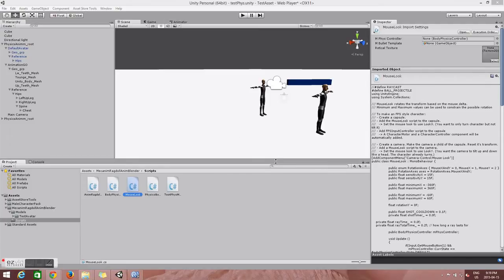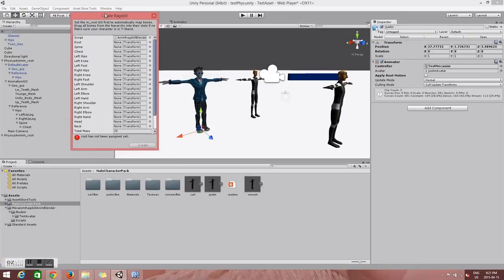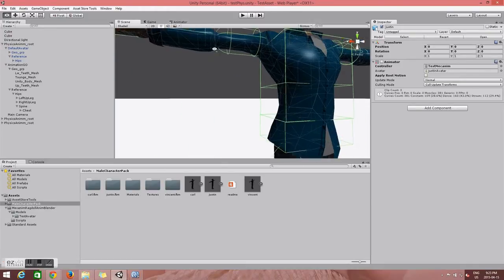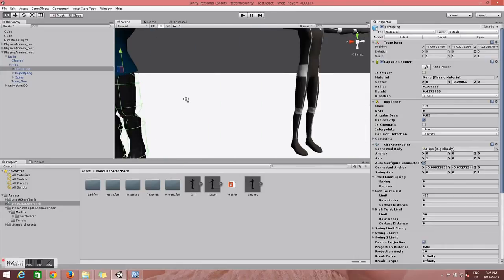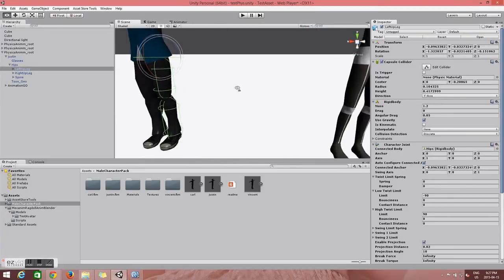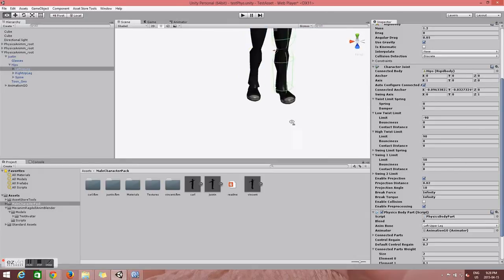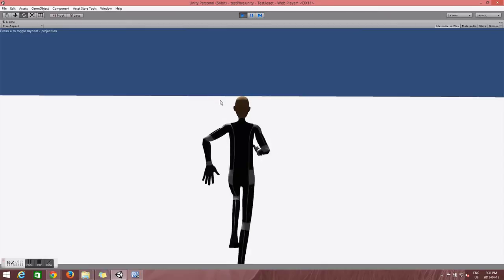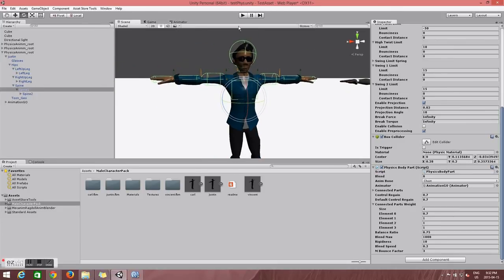Mecanim Ragdoll Anim Setup Tutorial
This video shows how to setup the Mecanim Ragdoll (Physics) Animation Blender asset. This asset will be available on the asset store soon.